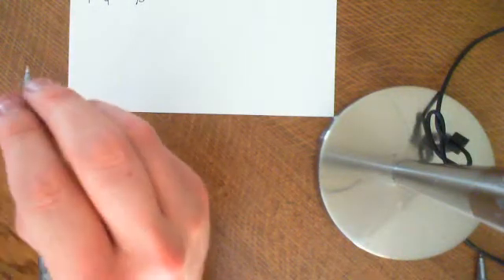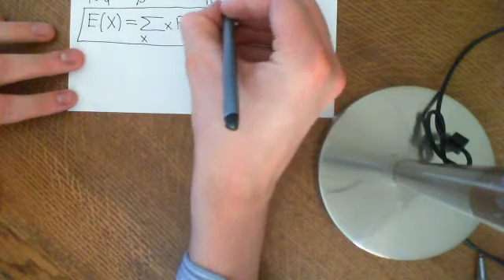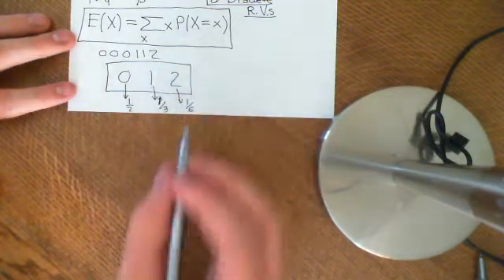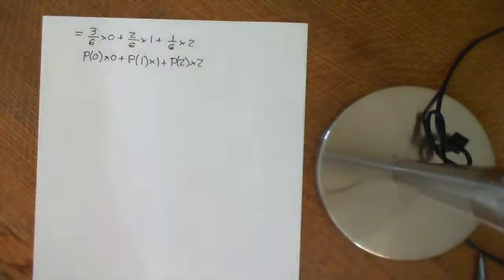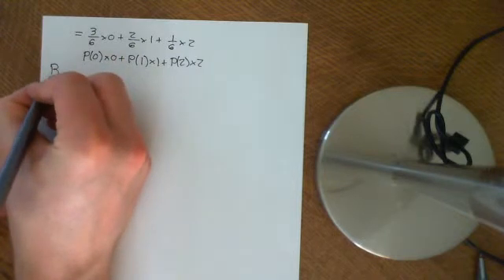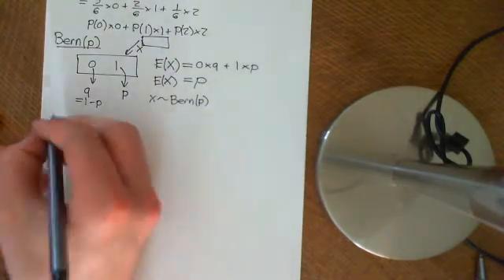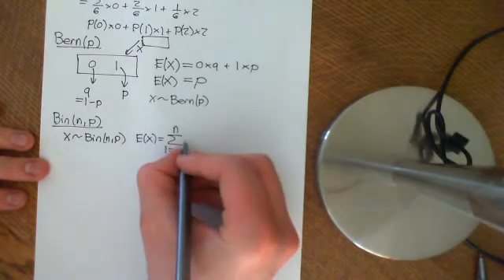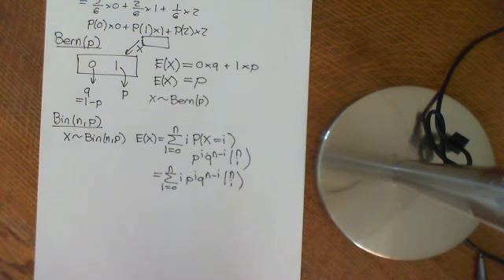Expectation Values Part 1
Introduction to the Expectation values of Discrete random Variables.